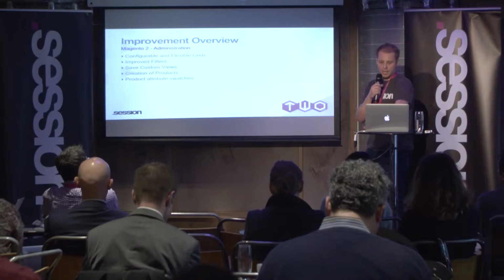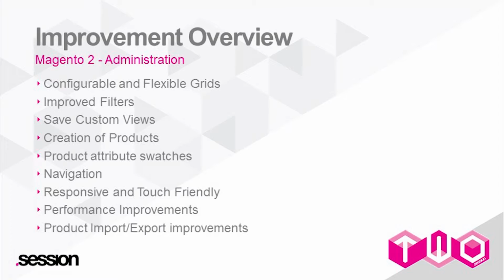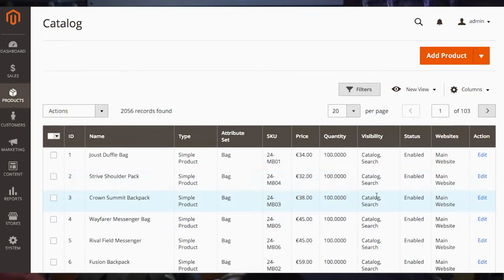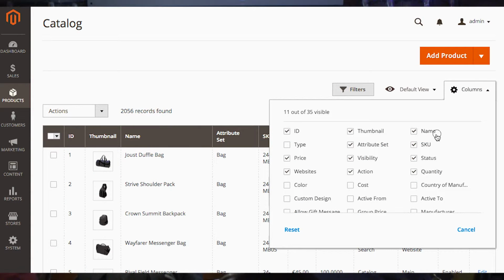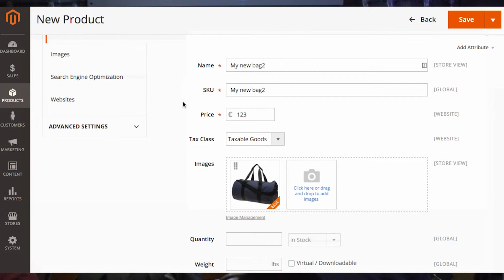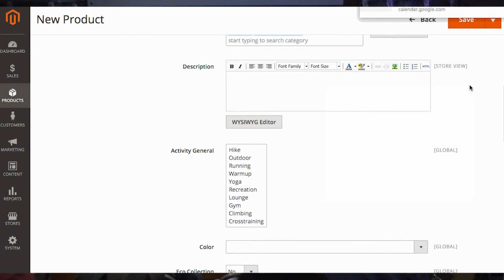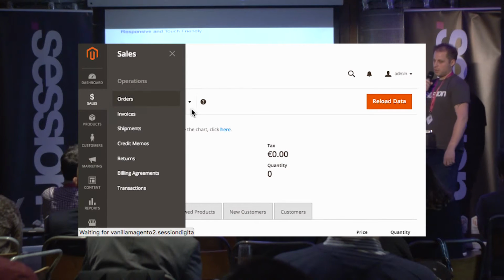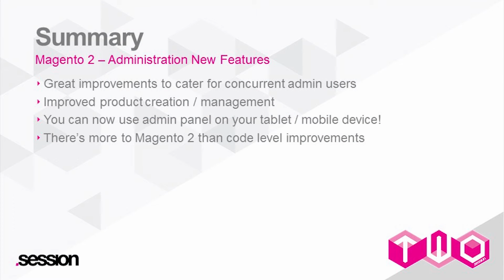Magento 2 Admin Essentials - Presentation by Paal Soberg, Session Digital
Paal Soberg, Session's Magento Product Specialist, provides an insight into the new Magento 2 admin interface, how it has improved and key pointers to what site owners and administrators need to know.